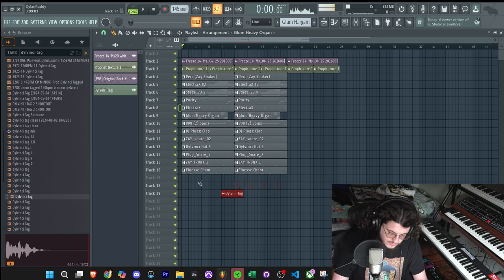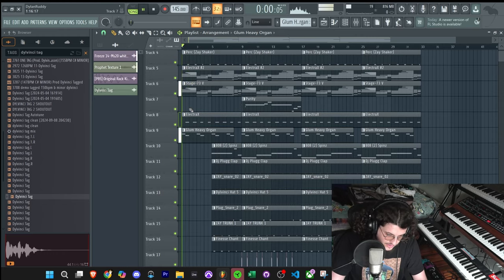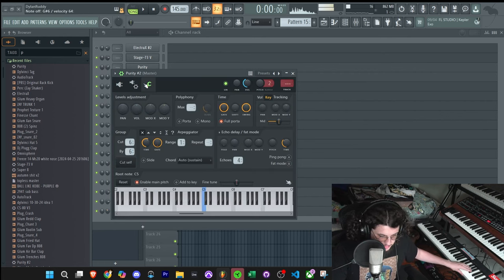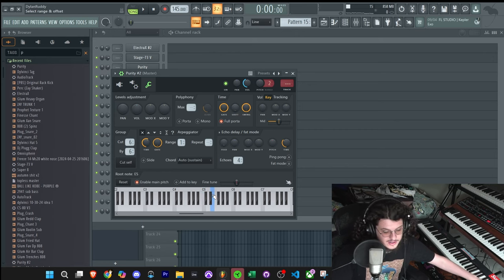Dylvinci Making A Beat (Plug / R&B / Jazzy)